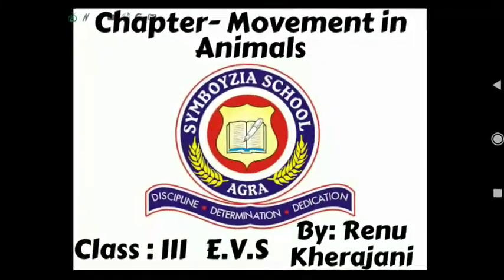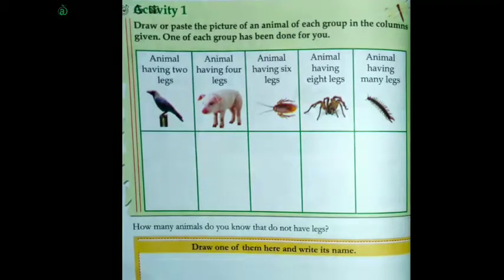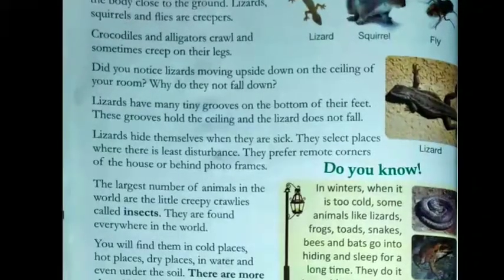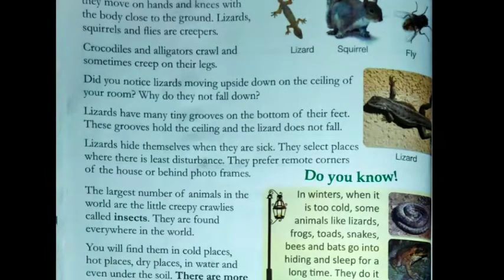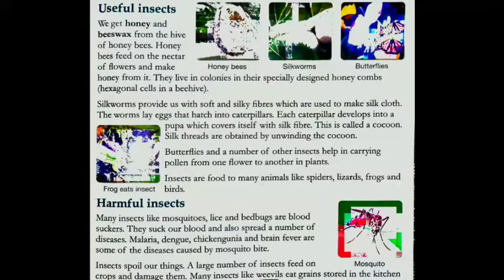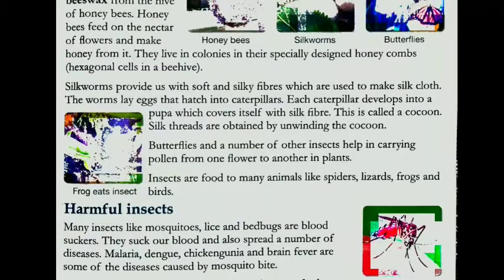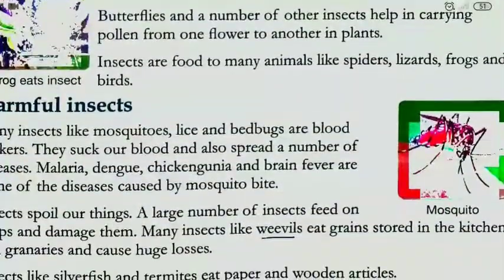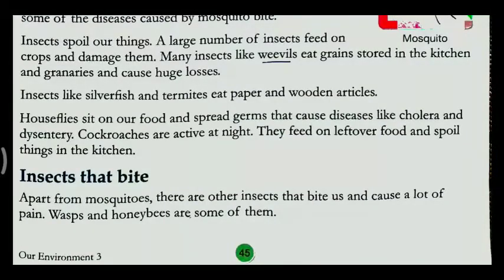Class- III| Chapter- Movement in Animals| Sub- EVS| Renu Kherajani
In this chapter you will learn about
Different Animals and their movements
How different animals move..